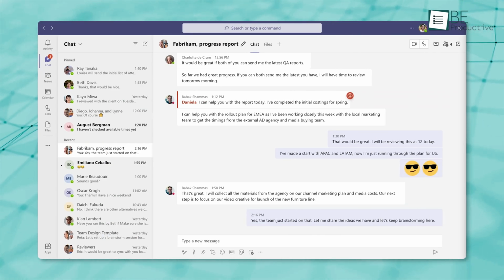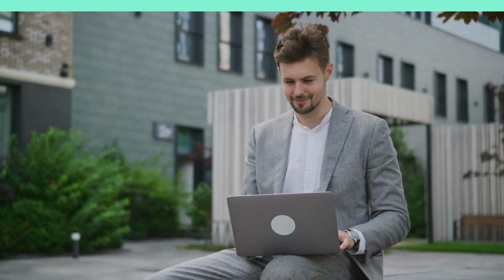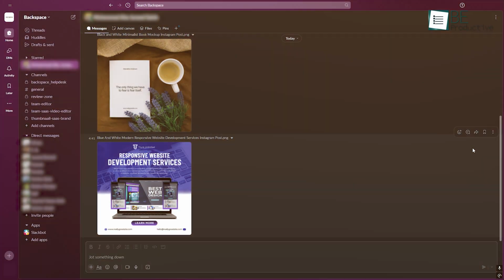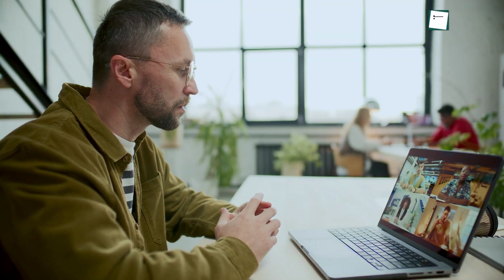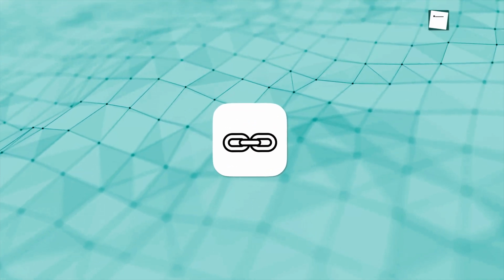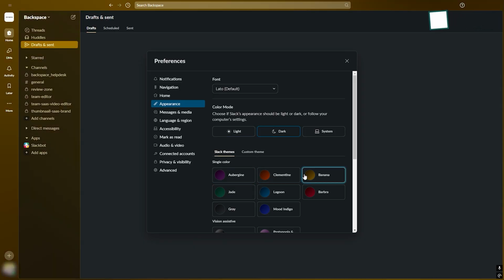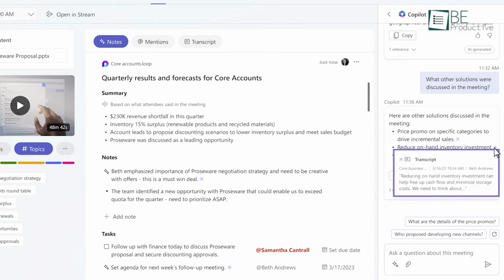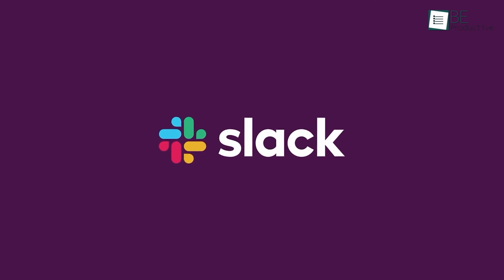Slack Vs Microsoft Teams | Which One to Use in 2025?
Slack and Microsoft Teams are two of the biggest names in business communication. Slack keeps things simple with channels for messaging, easy file sharing, and tons of integrations with other apps. Microsoft Teams, part of the Microsoft 365 suite, provides a comprehensive workspace with Microsoft’s ecosystem. While there are many key differences between the two, they both aim to enhance teamwork and streamline communication within organizations.
Intro and Animation Credit:
10Studio: